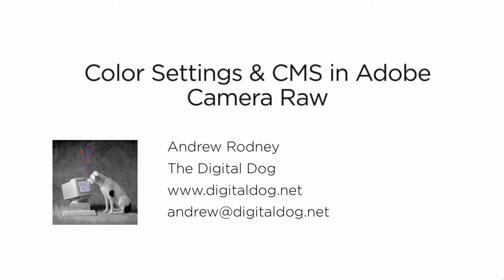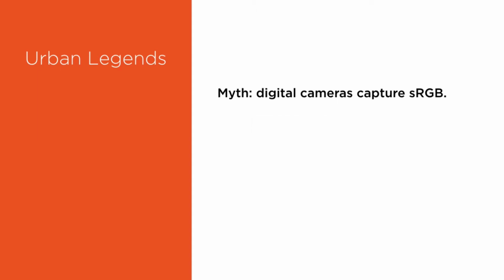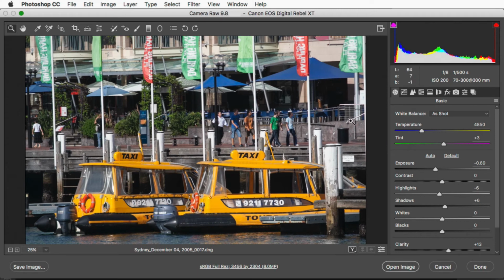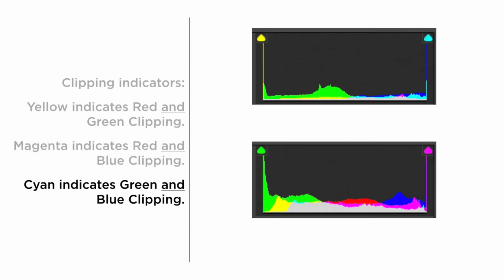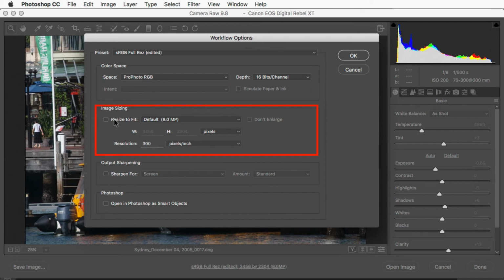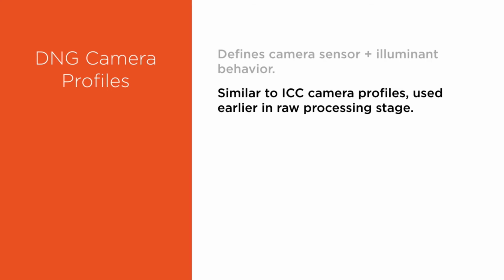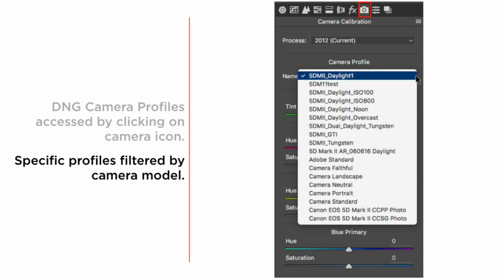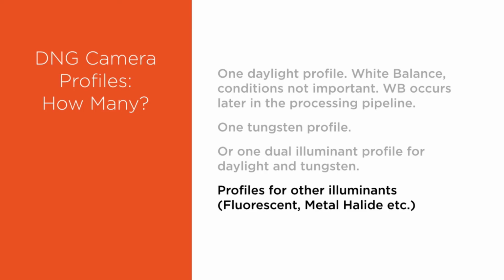Color Management in Adobe Camera Raw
Color Settings and Color Management in Adobe Camera Raw

In this 20 minute video tutorial I'll cover color management in ACR.
What encoding color space to select and why.
Workflow Options and making presets.
ACR's Histogram and color saturation clipping.
Urban Legends about digital camera color gamut.
A primer on DNG camera profiles.